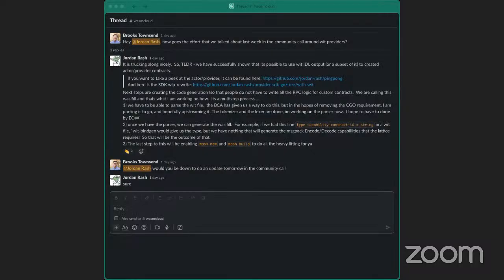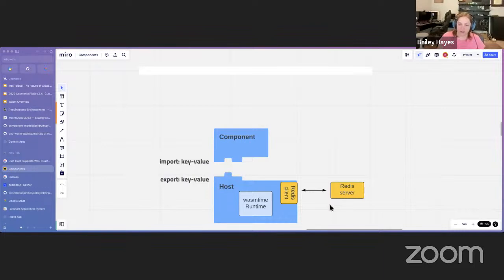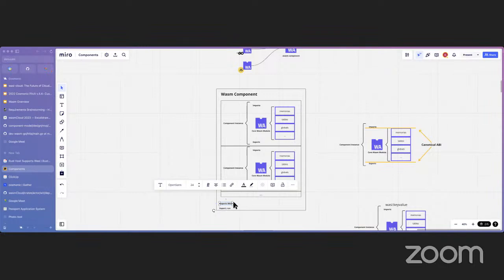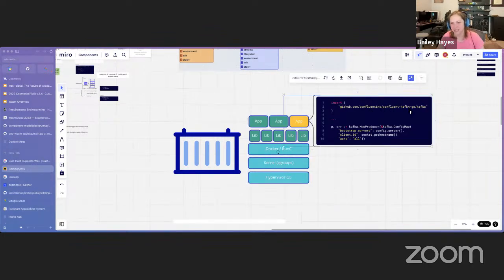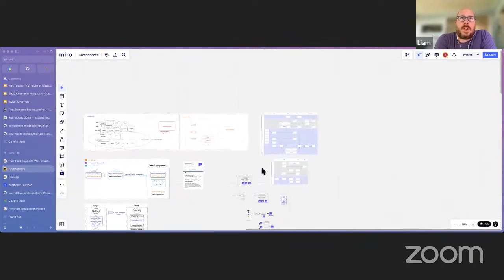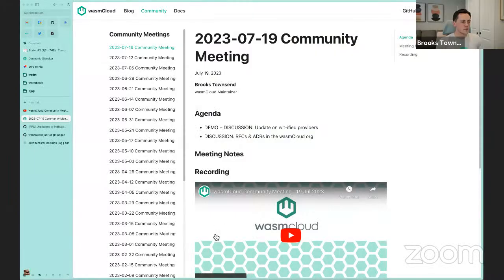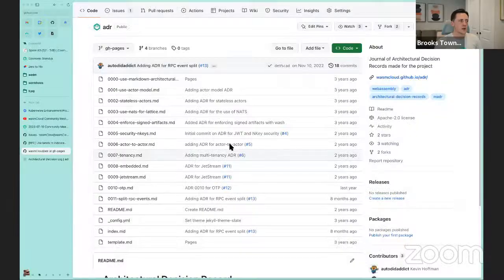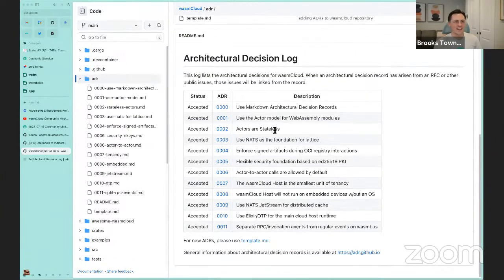wasmCloud Community Meeting - 19 Jul 2023